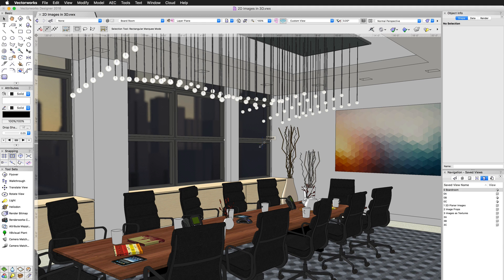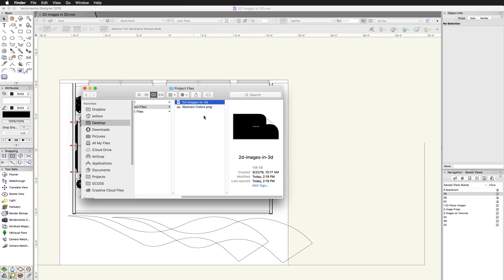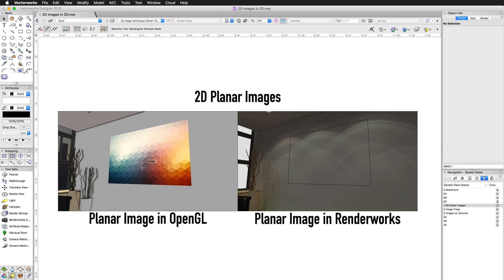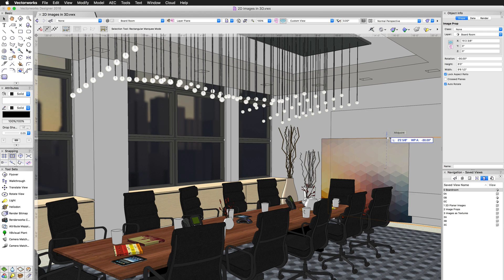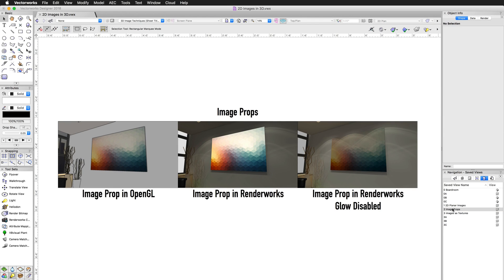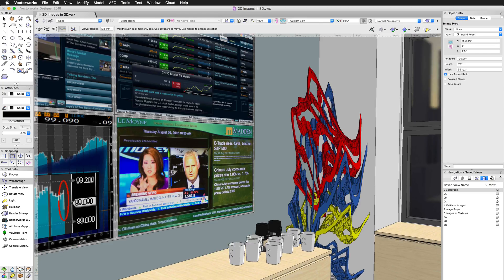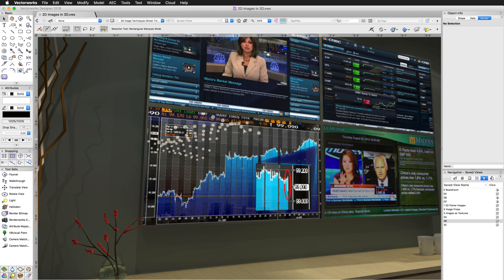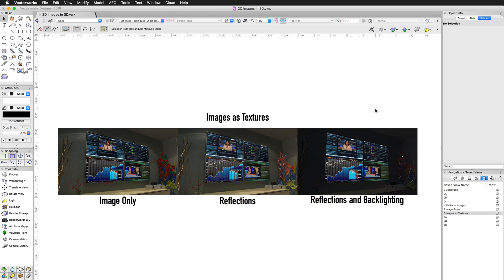2D Images in 3D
This video explains the 3 most common ways to import and insert 2D images into a 3D Vectorworks model.